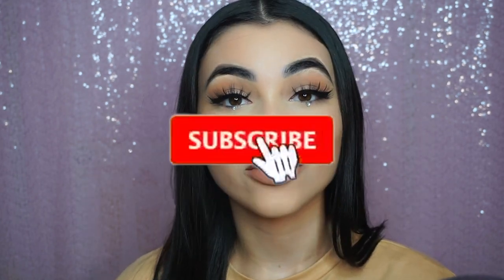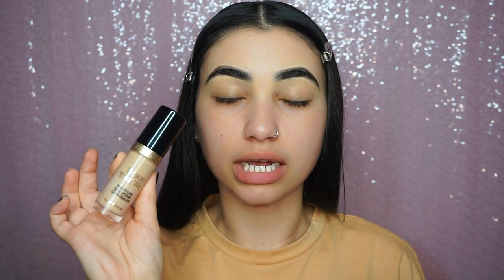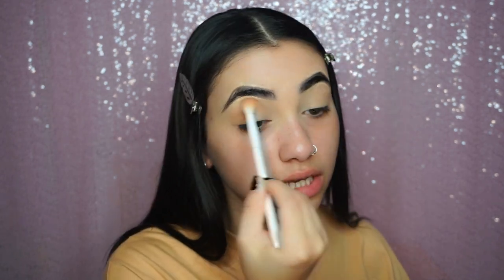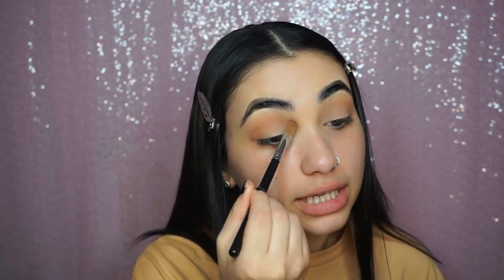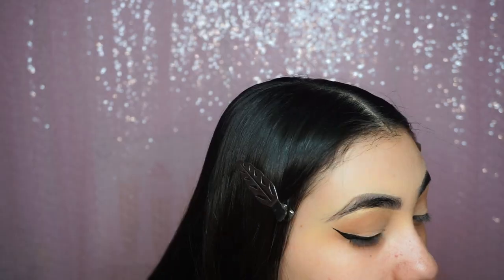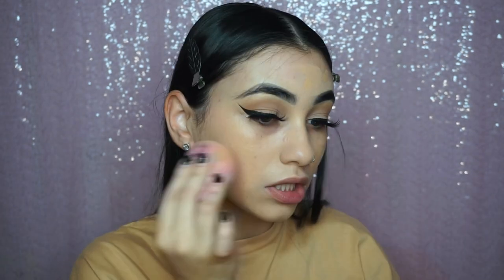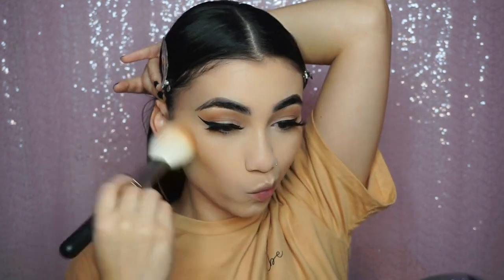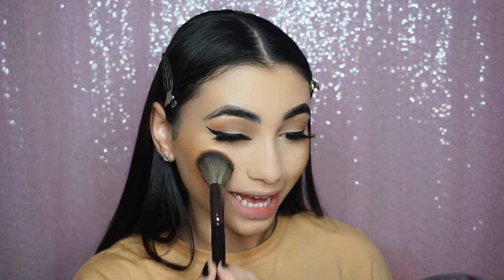UPDATED MAKEUP ROUTINE | ARIANNA RIOS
Hey guys today’s video is on my updated makeup routine ✨